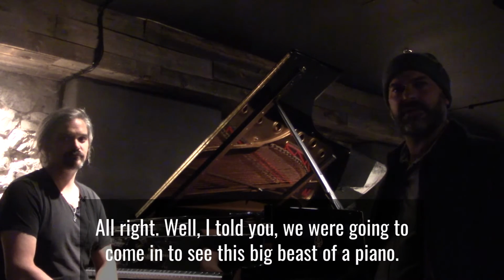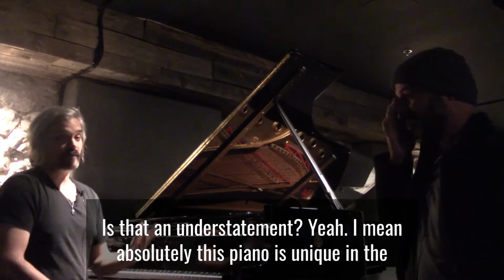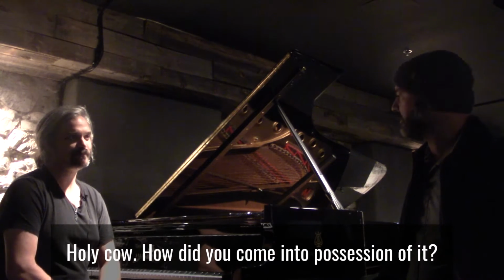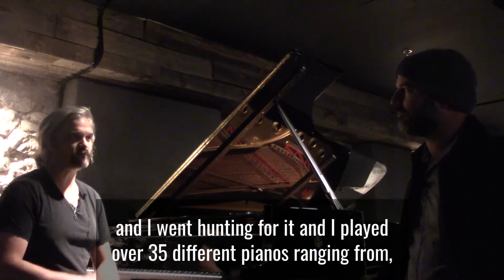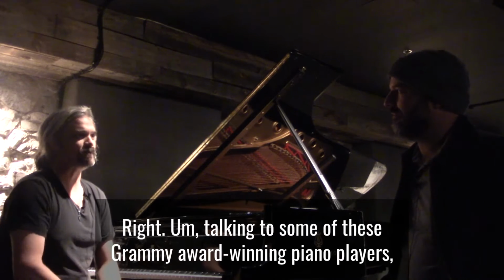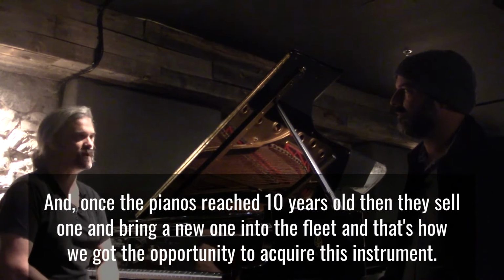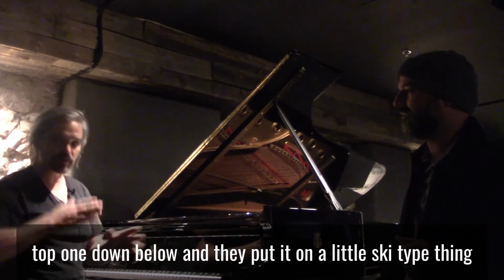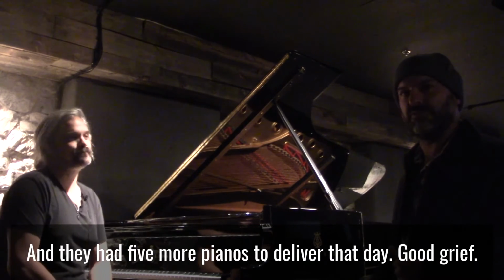Video #4 w/ Corey Jordan from AMSTRDM Coffe House/ Piano Lounge and LIBRETTO, both in Paso Robles.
Thinking about moving to a city or community within SLO County California?

If this is your first time to this channel, and you want to know everything about the unique cities and communities within SLO County California, then subscribe ▶ and tap the bell 🛎 for notifications, so you can be the first to know about the current markets here in SLO County California.

Most stats and data mentioned came from the following sites and are not based on my opinion: